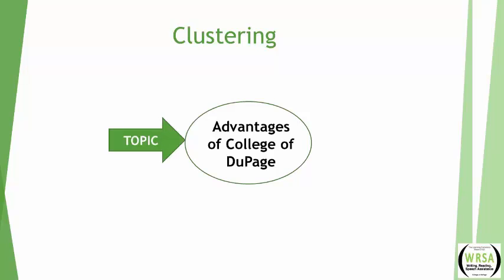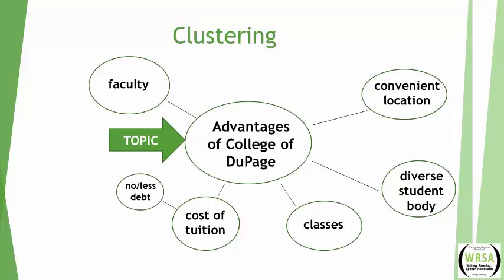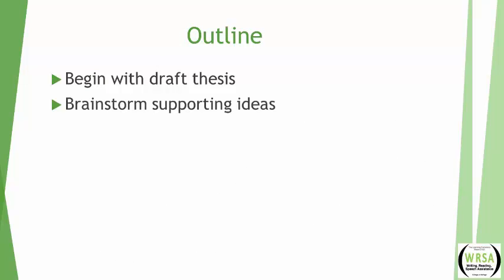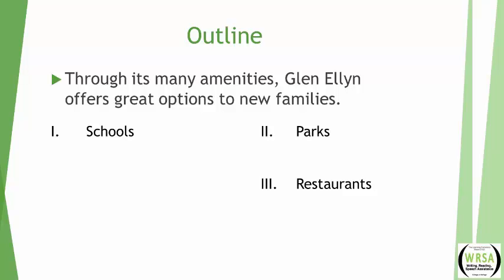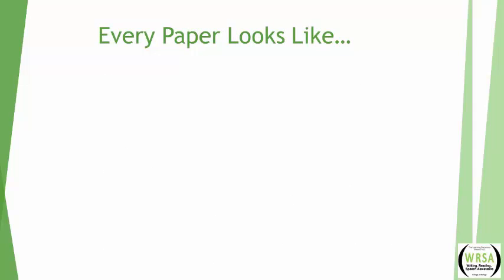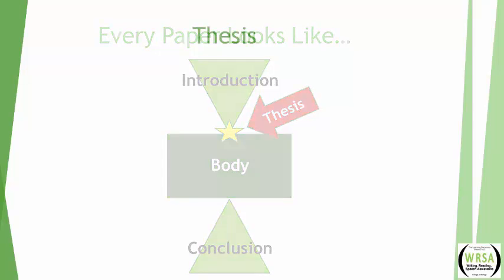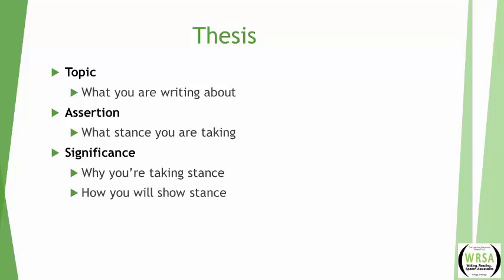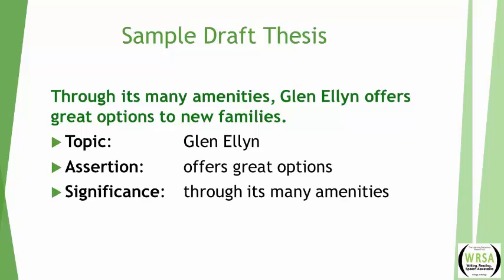The Writing Process: Getting Organized--Organizing Ideas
Part 1 in the Getting Organized series of the Writing Process.